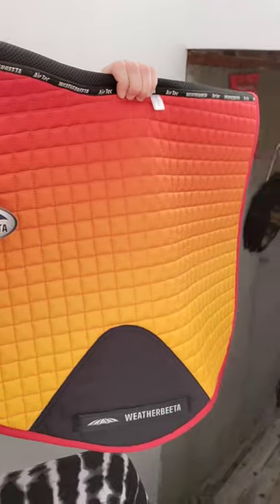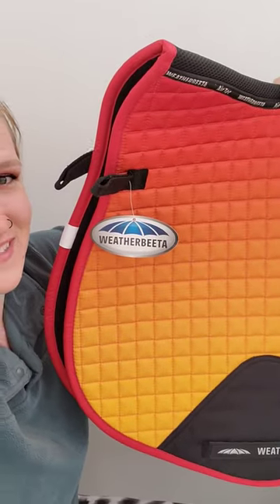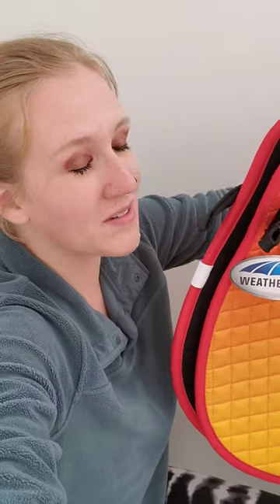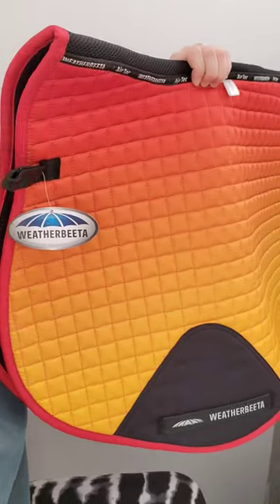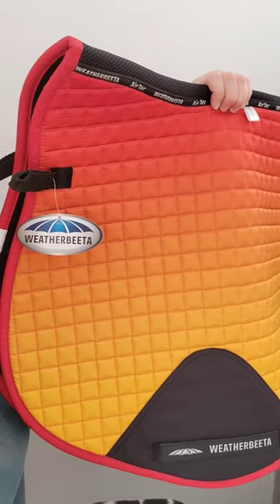This saddle pad is stunning! 😍